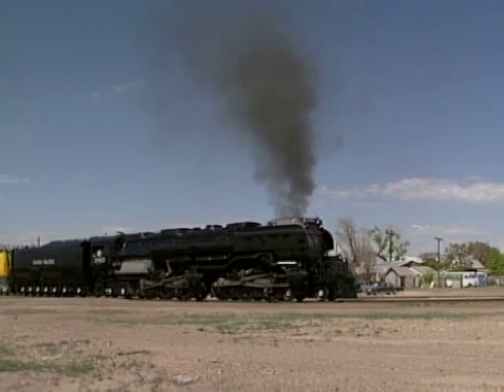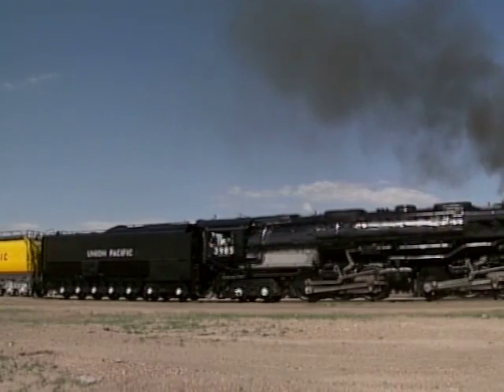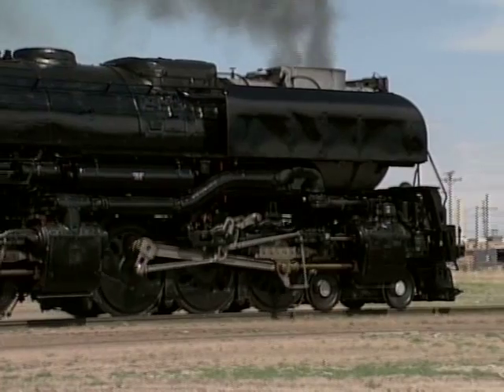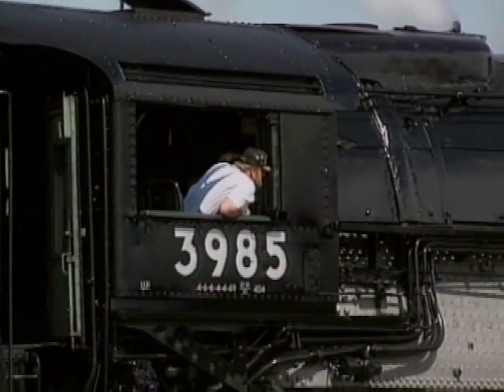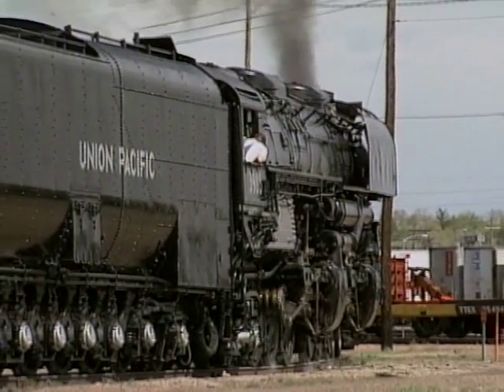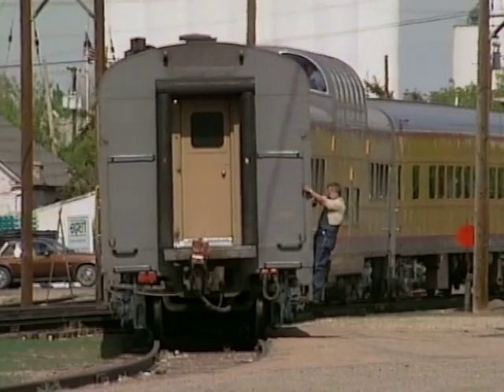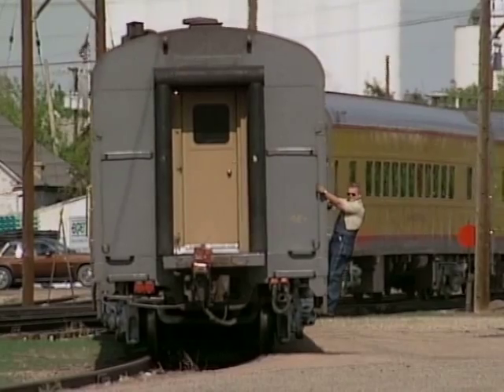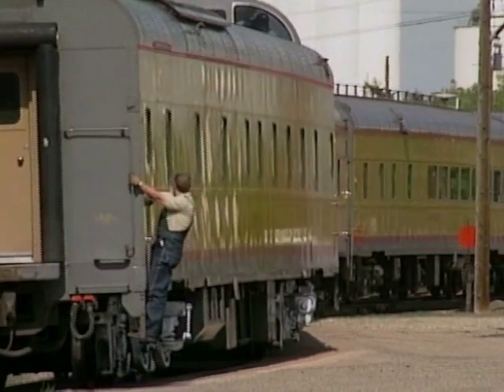Union Pacific 3985 masquerading as sister Challenger 3967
From the Pentrex DVD "Union Pacific's 40th Anniversary Steam Excursion".